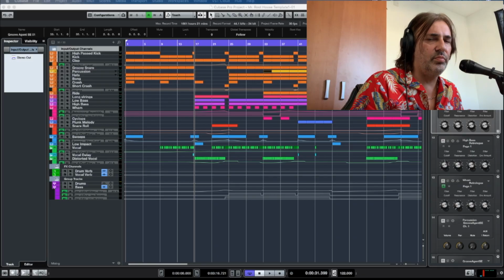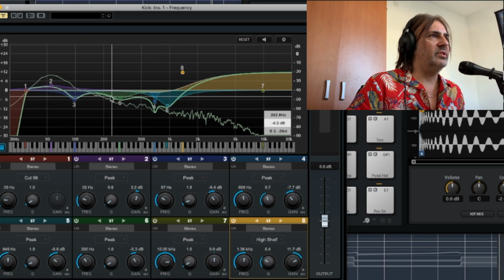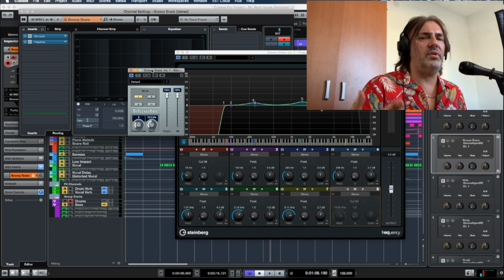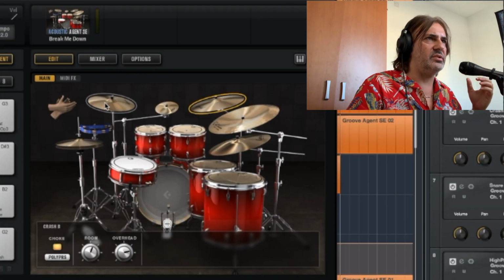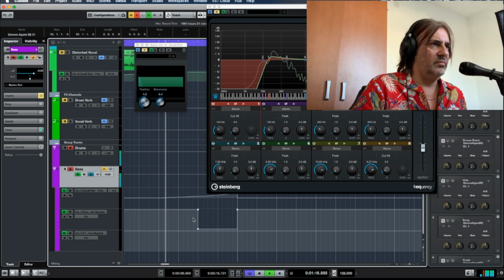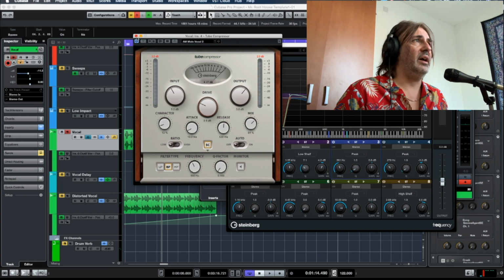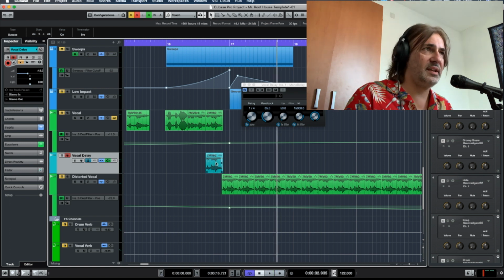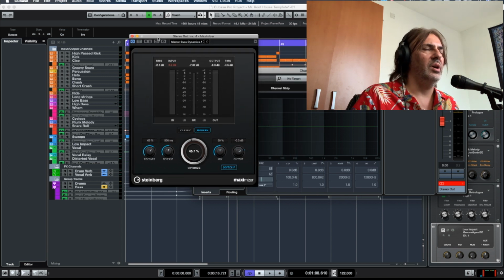Mr. Root Cubase Template Tutorial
This template is no longer free. I made it a part of my new Cubase Template Shop and it is available for a very good price of 5 Euro